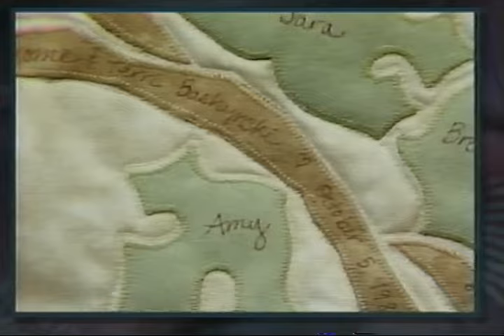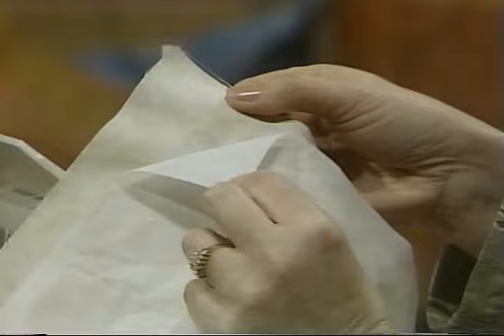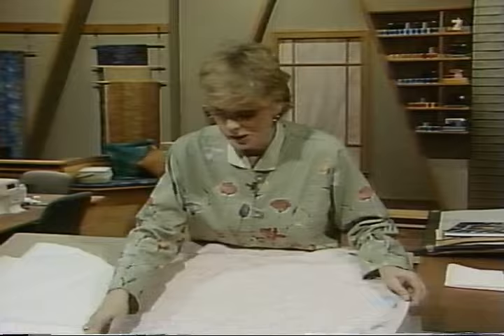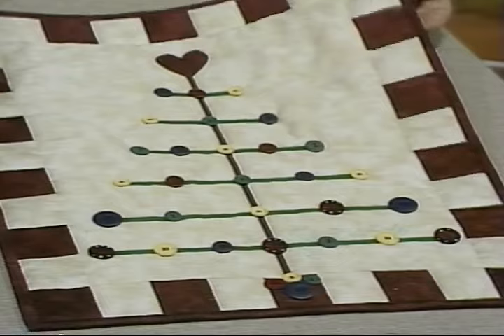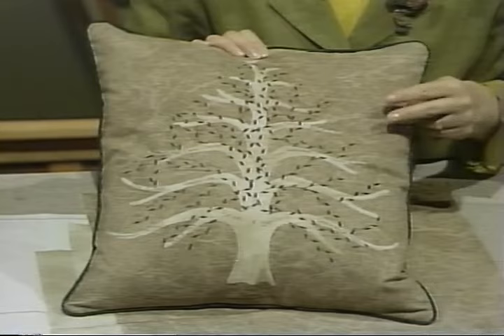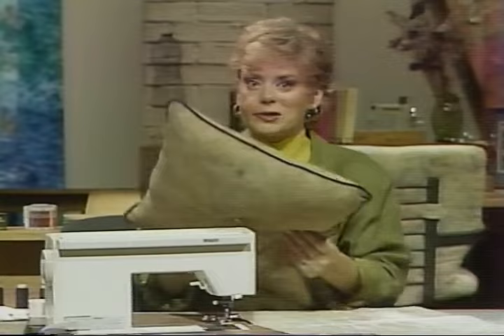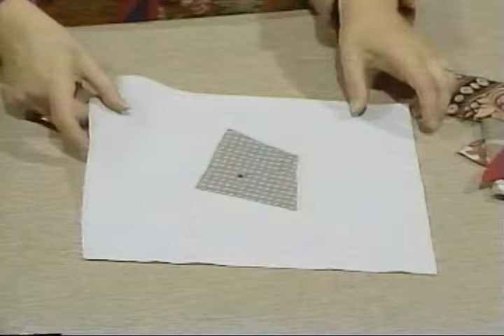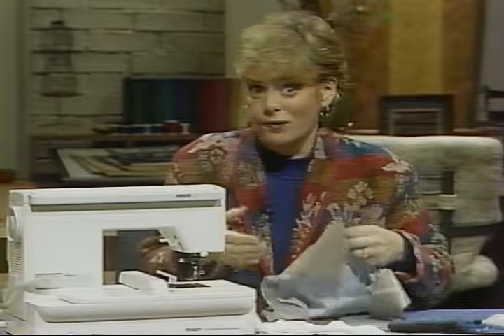Sewing With Nancy - Friendships & Memories in Fabric (VHS, 2000)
Friendships & Memories in Fabric

Nancy Zieman, hostess of TV’s Sewing With Nancy, brings her 3-part series on Friendships & Memories in Fabric to you in this 60 minute video.

Highlights
• Recording special events like graduations, weddings, anniversaries, bridal showers, and going away parties with fabric
• Artistically showcasing family genealogy in fabric
• Transferring designs onto fabric using a light box
• Making a grapevine wreath memory quilt block
• Drafting a paper guide to use as a quilting guide
• Making an easy-sew “Morning Glory Memories” fabric table accent
• Designing wall hangings to record traditional and blended family trees
• Using fabric remnants to make a crazy-quilt pillow
• Combining photo transfers, fabrics, and thread to make a graduation keepsake

Reference Material
To accompany this video, Nancy has written a fully illustrated booklet entitled Friendships & Memories in Fabric.